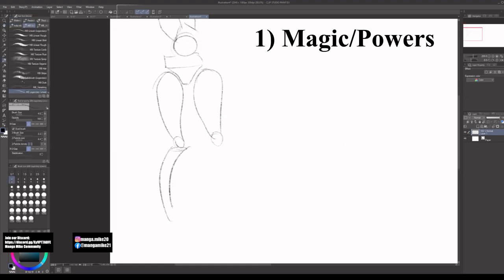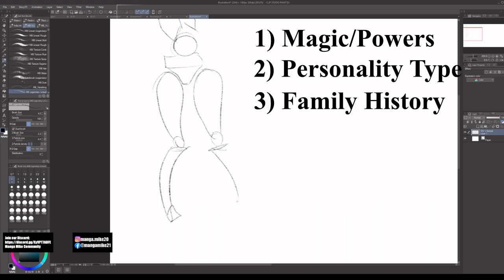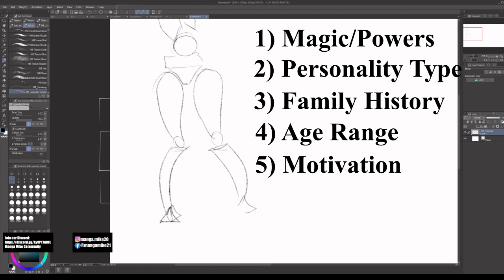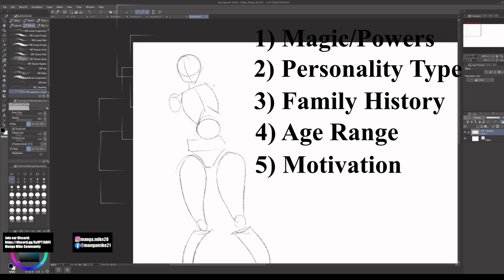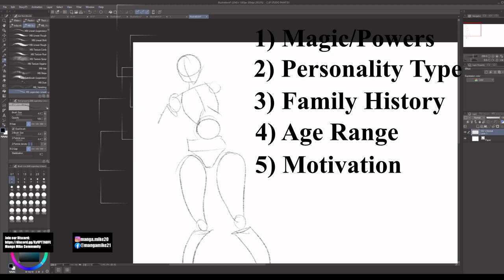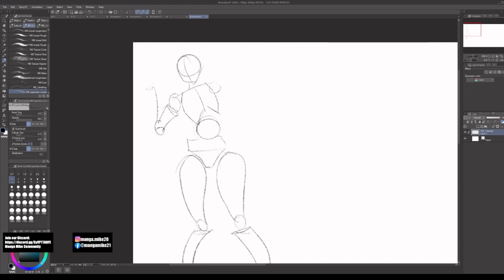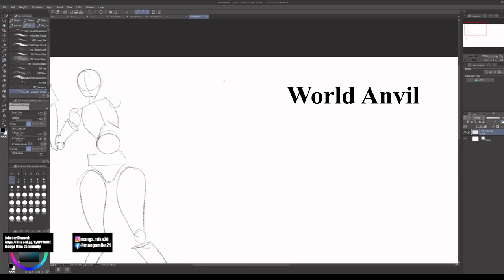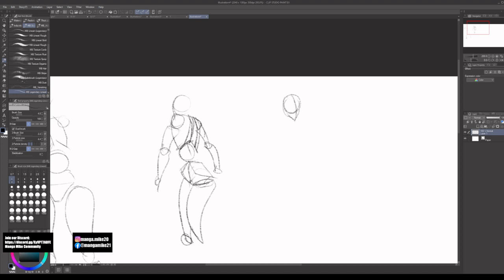How To Write and Design Iconic Shonen Manga Characters (for beginners)